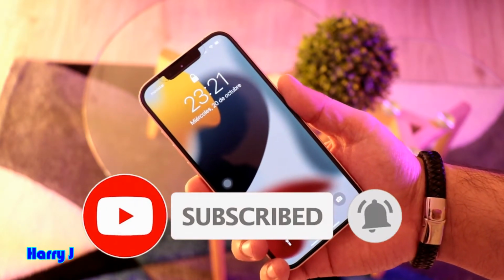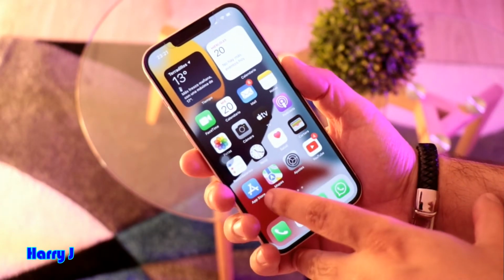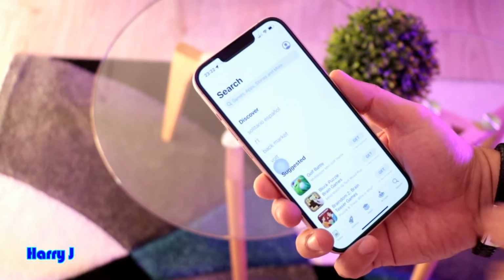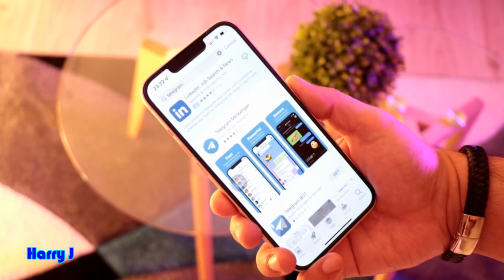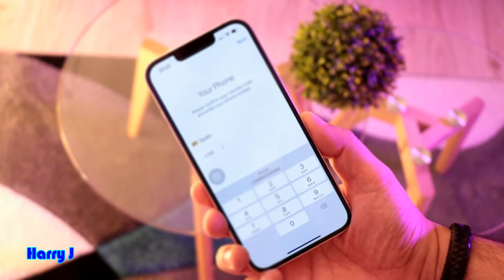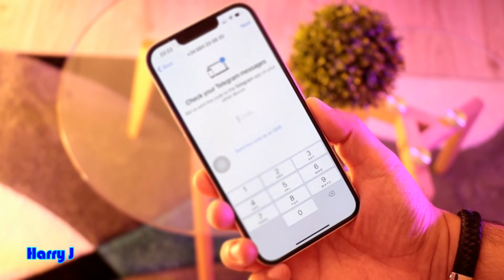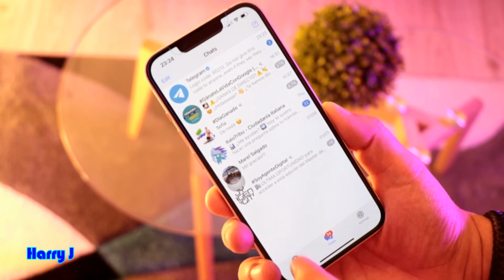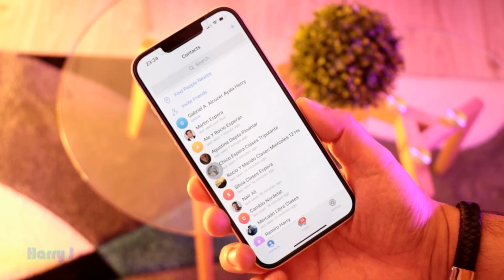How to install Telegram and Create Account in iPhone 13, 12, 11, X, 8, 7, 6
How to install Telegram and Create Account in iPhone 13, 12, 11, X, 8, 7, 6, Pro & Plus

How to Hard Reset and Erase All Contents iPhone 13, 13 Mini, 13 Pro, 13 Pro Max

How to remove and insert your SIM Card into iPhone 13, 13 Mini, 13 Pro, 13 Pro Max

Apple iphone 13, 13 mini, 13 Pro & 13 Pro Max Midnight, Sierra Blue, Gold, Graphite First Look